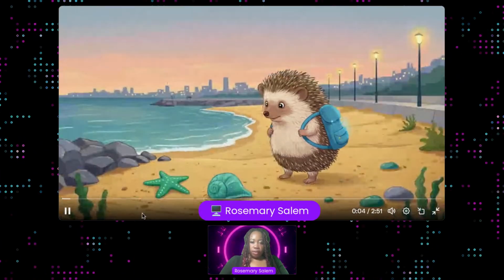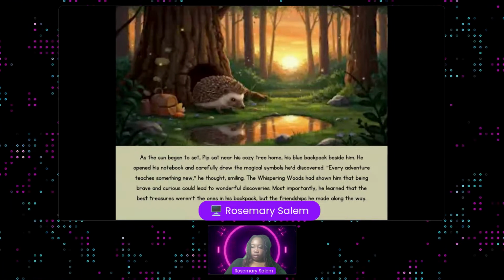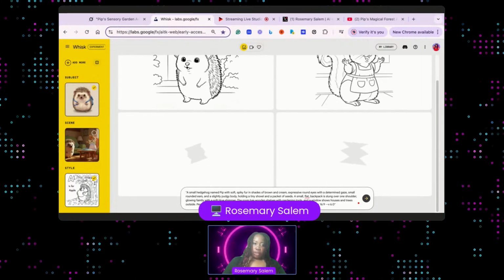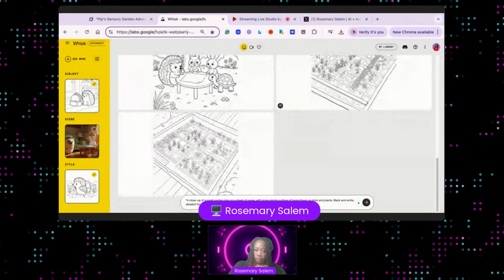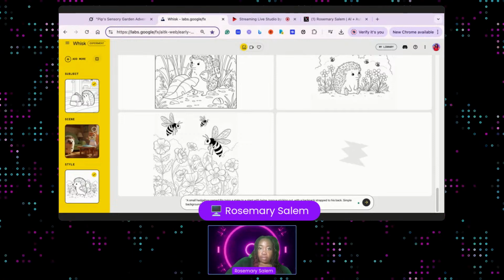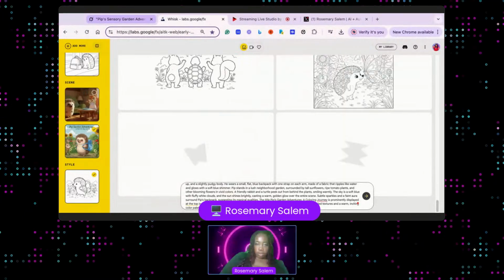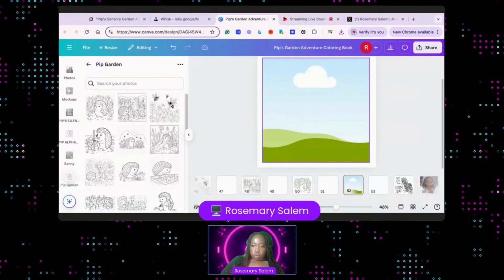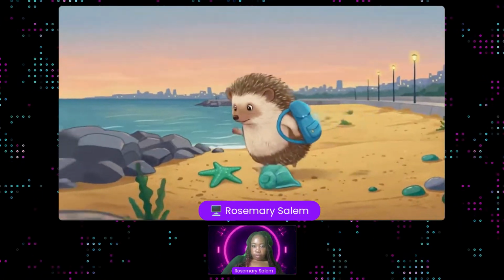Meet PIP| Google Whisk {AI Art and Animation} @GoogleLabs & Meta Prompting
Meet PIP| Google Whisk {AI Art and Animation}  @GoogleLabs & Meta Prompting with @Grok by Rosemary Salem